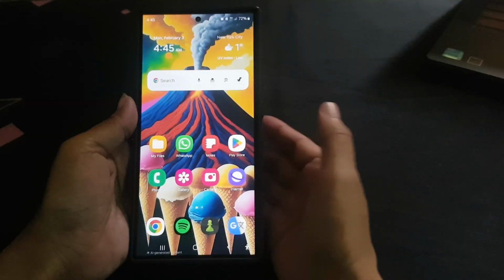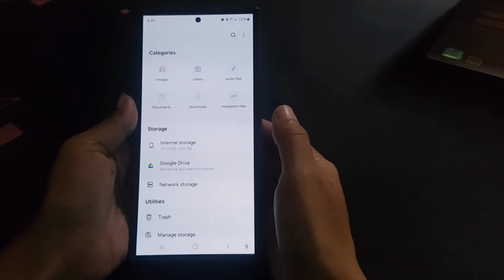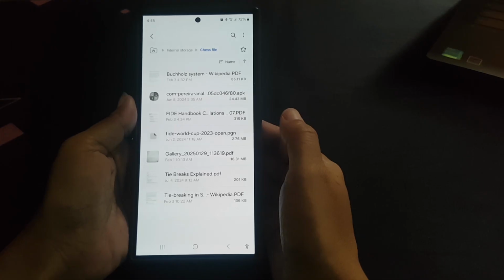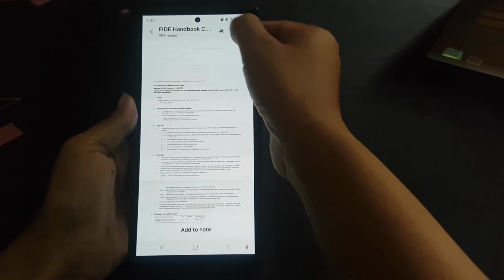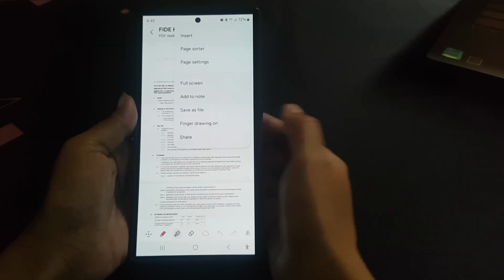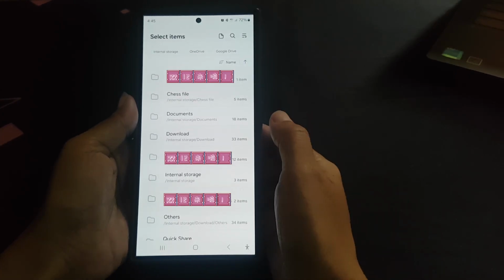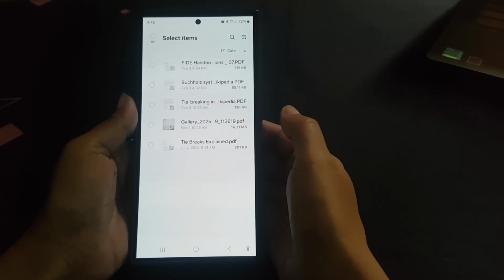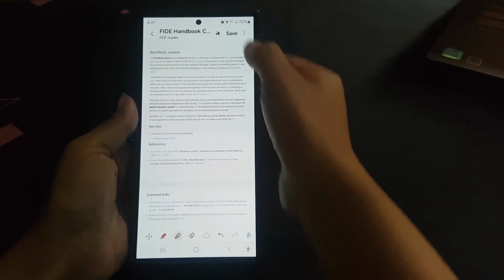How to insert a PDF into another PDF on Samsung Galaxy S24 Ultra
In this video, you will find the steps on how to insert a PDF into another PDF on Samsung Galaxy S24/S24+/S24 Ultra.

To insert a PDF into another PDF on Samsung Galaxy S24 Ultra, do the following steps:
- Open My Files app.
- Navigate to the folder where the PDF file is in.
- Tap the PDF file to open it.
- Tap Edit icon.
- Tap more icon or three vertical dots icon at the top right and then tap "Insert".
- Tap "PDF".
- Navigate to the folder where the PDF you'd like to insert is in.
- Select the PDF file.
- Tap "Done" button.
- Tap "Save" to save the changes.

By doing this, the selected PDF file will be added into the previous PDF File and they will be added after the last page.